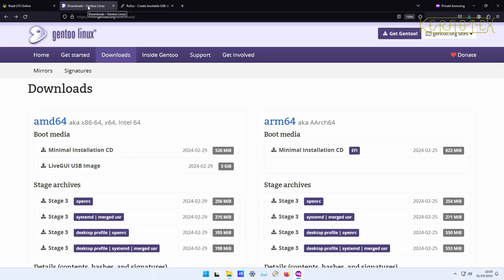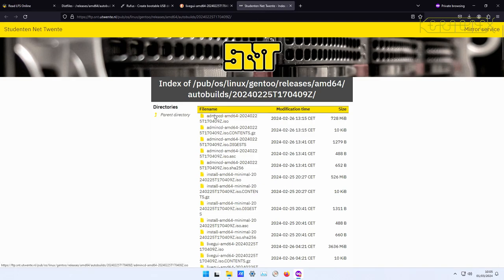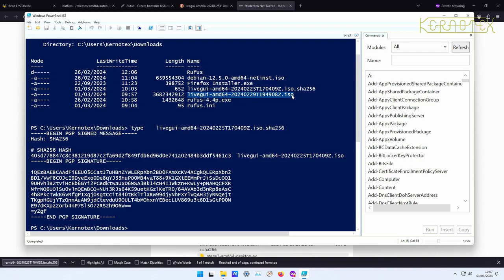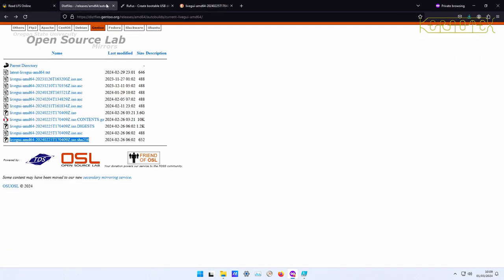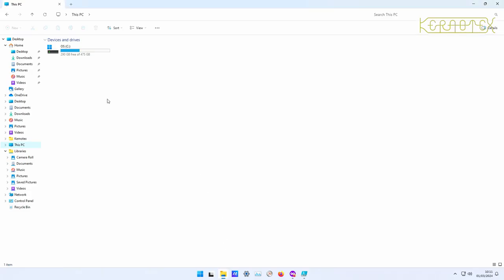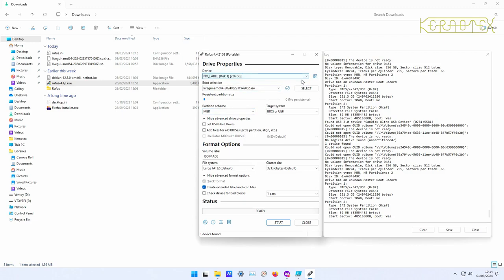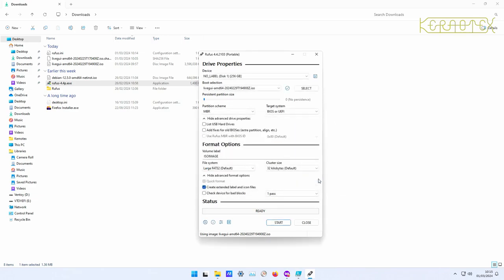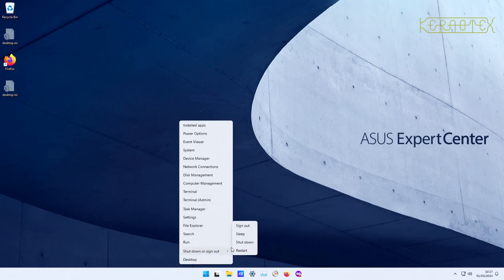2. Preparing for the build 1 - How to build Linux From Scratch (LFS) 12.1 Tutorial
This video shows how to obtain and write a bootable live Linux ISO image to a USB and boot it. This is the Linux environment that will host the building of Linux From Scratch 12.1.

Thanks to @JohnnieWalkerGreen for these timestamps:

00:00 Intro
00:17 Gentoo Linux
06:58 Rufus